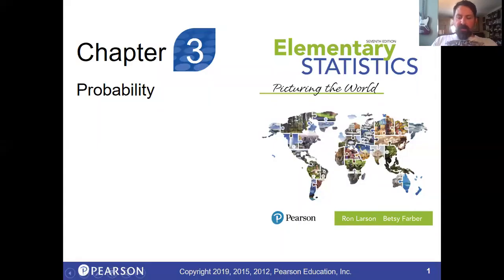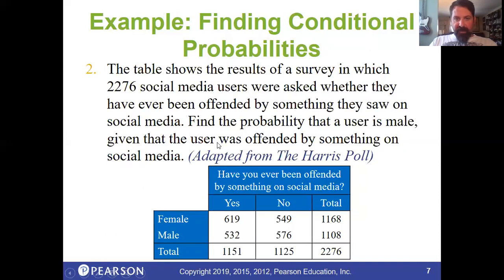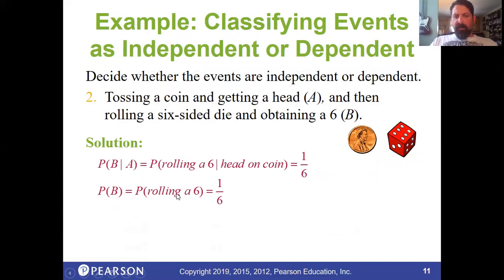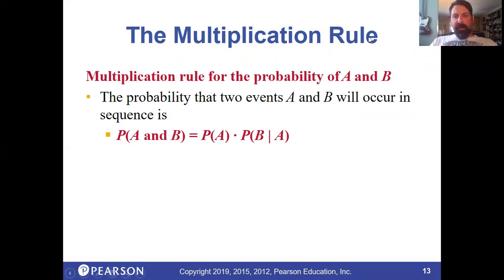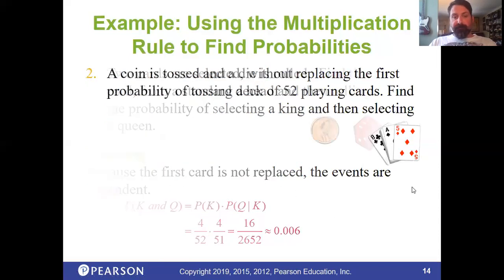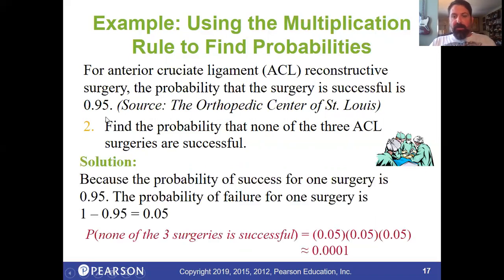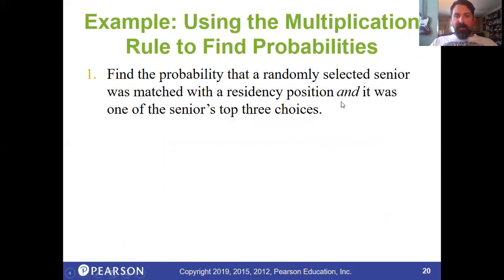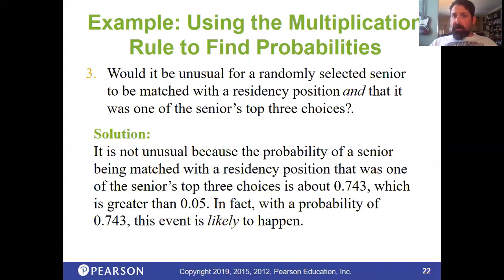Chapter 3.2 Video (Probability - The Multiplication Rule)